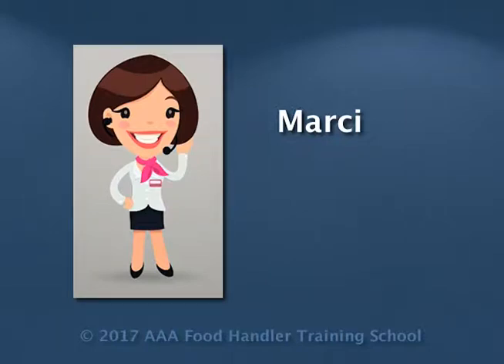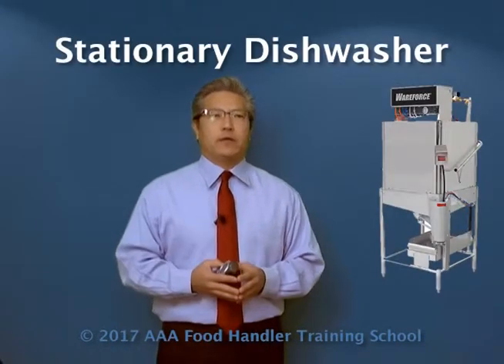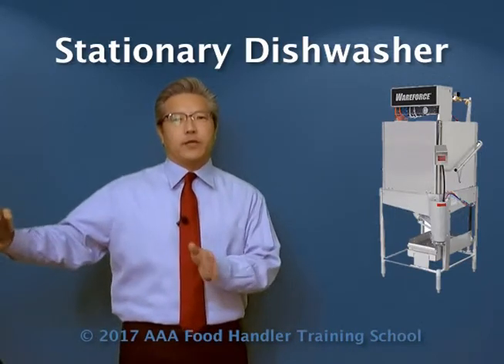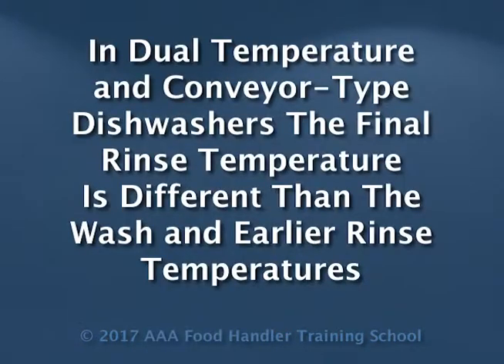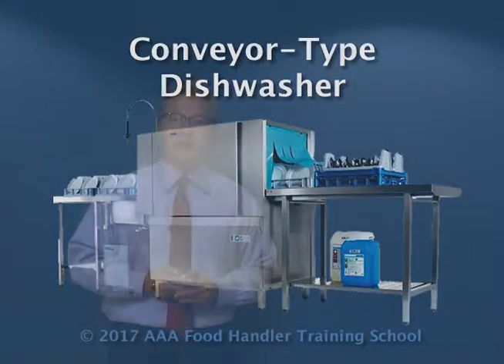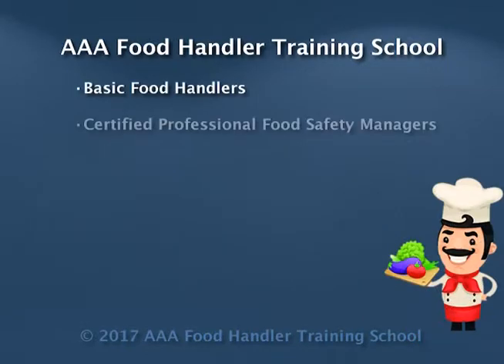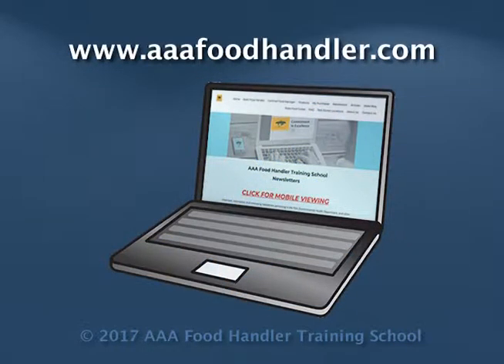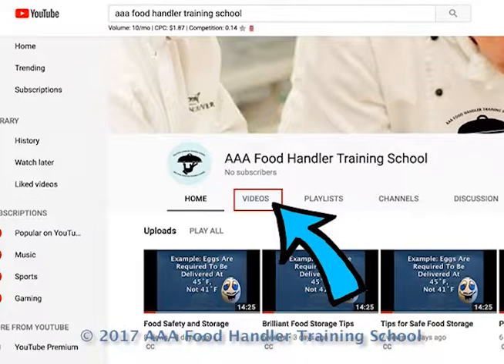Dishwashing Requirement - Automatic with Heat Sanitization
Requirements for Dishwashing with an Automatic Dishwasher with Heat Sanitization from Food Safety Training for Basic Food Handlers and Food Safety Managers.   AAA Food Handler Training School provides courses which prepare you to pass an ANSI approved, and nationally accepted, ServSafe or Prometric certification exam.  Subtitles are available.